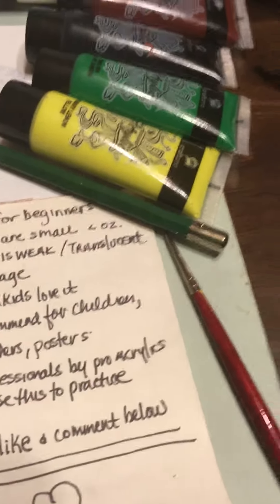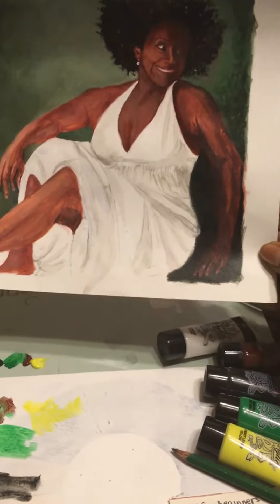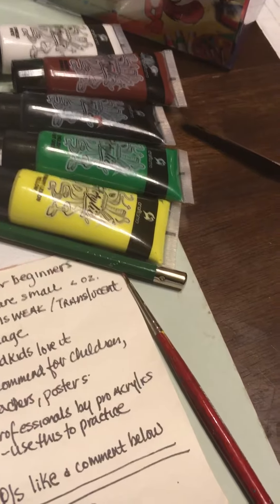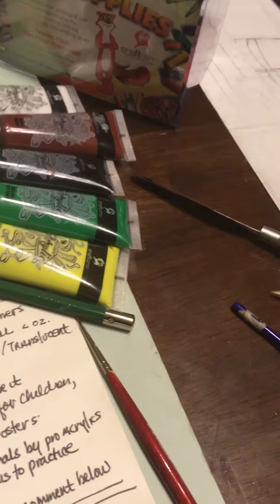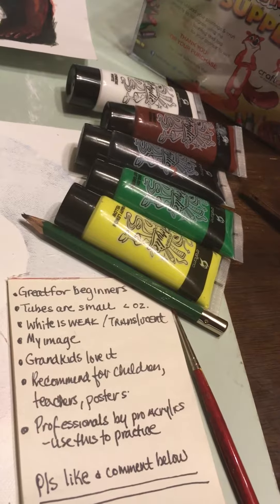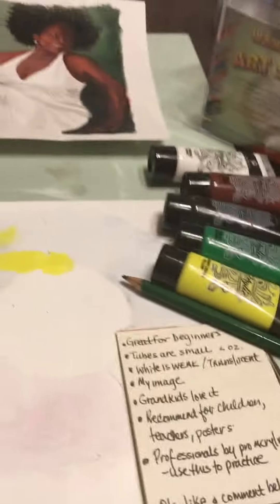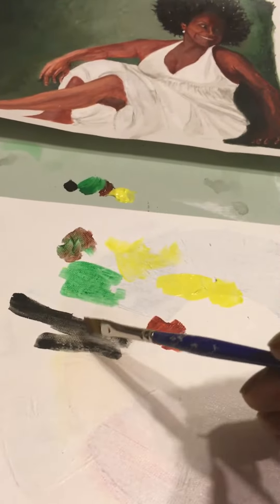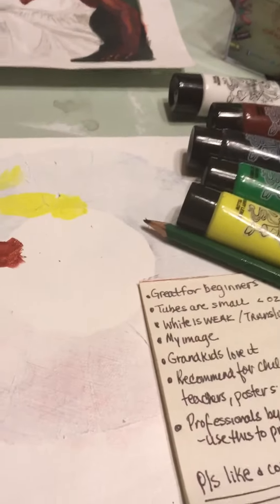Craftamo Acrylic Paint (Customer Review)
Calling all Artists, Craft Lovers, Art Students & Creative Children alike, allow your acrylic paintings, arts & craft projects to come to life with Craftamo's acrylic paint set!

We've packaged 12 of our best selling acrylic colors, together with a FREE mini-paint palette, into a unique acrylic painting kit, containing 27ml tubes!

The colors work fantastically well alone, or mix them together in your free acrylic paint palette to create any stunning color you can care to think of!

When dry the color remains bright, intense, water resistant and flexible. Our rich intense pigments offer a smooth consistency perfect for use on a variety of applications and materials, including wood, ceramic, plastic canvas, paper, cloth, & nails, and will consistently deliver an even coat of paint.

Offering great lightfastness (resistance to light) you can rest assure that your artwork will remain virtually unaffected by the elements of light and weather.

This pack makes a great acrylic paint set for kids, students, craft & hobby artists. So whether you intend to learn how to paint with acrylics for the very first time, build upon your already existing painting hobby, or watch your child paint their first masterpiece... Then the Craftamo Acrylic Paint Set is perfect for you!